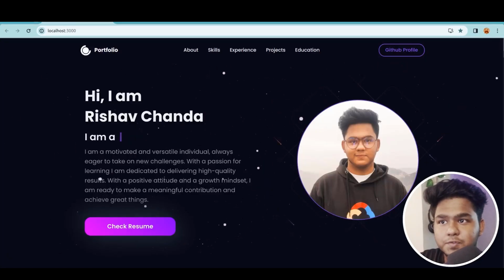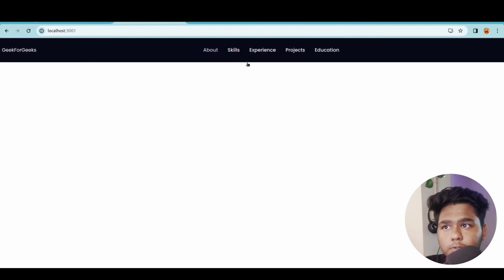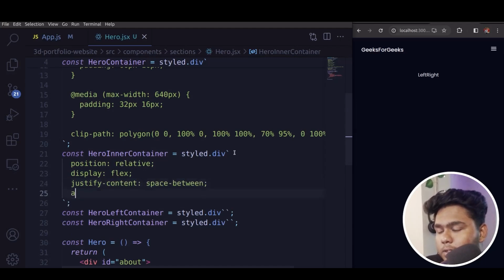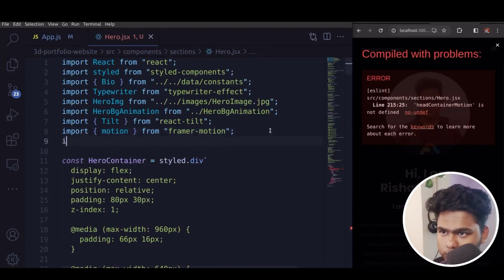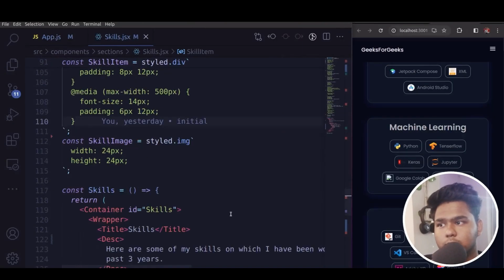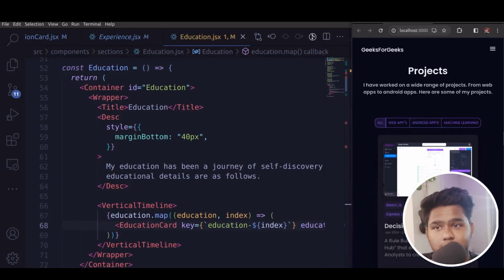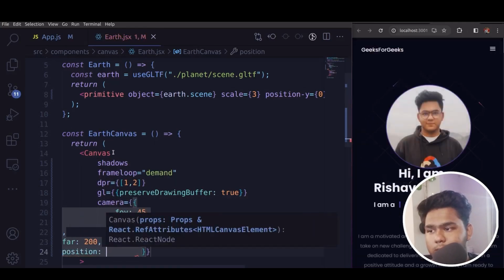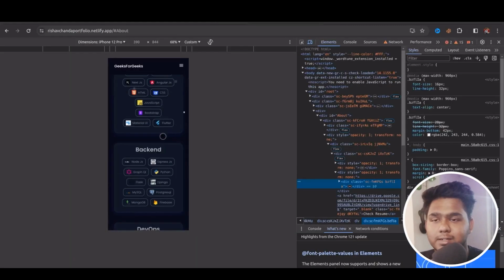Create a 3D AI Website using Three.js | Frontend Projects | GeeksforGeeks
Have you ever tried udemy website??? And tried of making one for yourself?
Then let's make one! In todays video we will be making a fullstack udemy website using reactjs threejs openai and ai

chronus mentoring
udemy corporate
micro frontend
new website
openai api
web flow
best portfolio websites
open ai stock
whatsapp api send message
azure api management
react developer
online mentor
github hosting
git scm
github enterprise pricing
frontend masters
great learning full stack developer
mentor matching engine
udemy flutter
githubdesktop
udemy react
together mentoring
fullstack developer course
api video
midjourney api
open ai chat gpt
react dev
chatgpt essay
react data grid
zillow api
swagger api
openai chatgpt
whatsapp bot api
react js developer
api led connectivity
chat gpt free online
notion api
stream api
amazon product api
chatbot api
google geocoding api
address validation api
google vision api
airtable api
agora sdk
mulesoft api gateway
react pdf viewer
chat gpt chatbot
rest api example
openai gpt
react interview questions
fedex api
chat sdk
openai chatbot gpt
bigcommerce api
java api
apideck
chat gpt open api